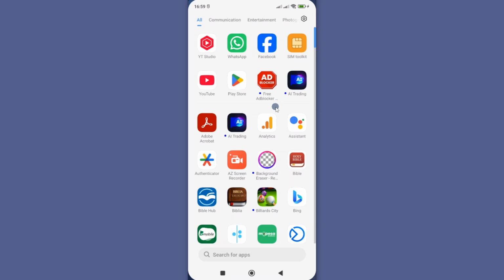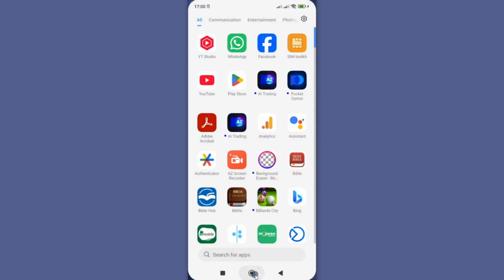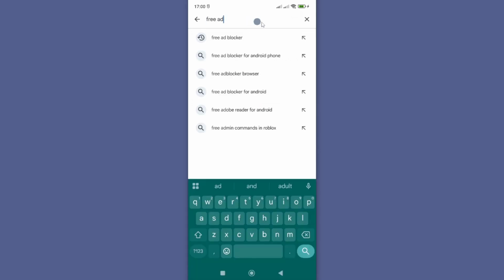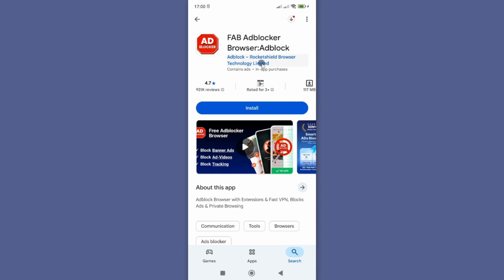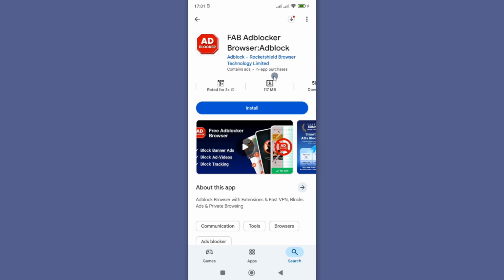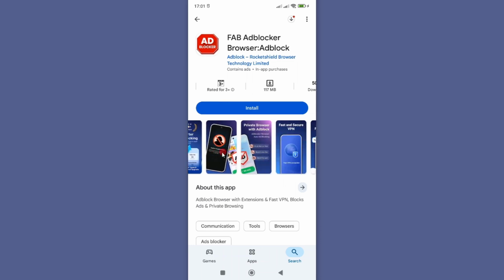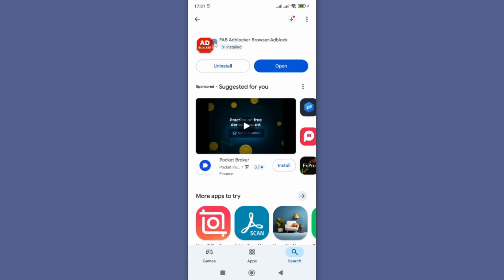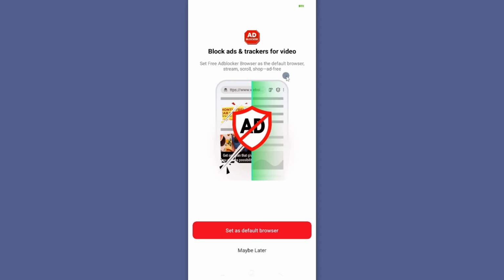How To Install The Right Free AdBlocker App On Smartphone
In this video, you’ll learn how to install the right Free AdBlocker app on your smartphone safely and correctly. With many similar apps available, this step-by-step guide will help you identify the official and trusted version so you can block ads effectively without downloading fake apps.

📌 What you’ll learn:

How to find the correct Free AdBlocker app
Where to safely download it on Android and iPhone
How to verify the official developer and app details
Tips to avoid fake or harmful ad blocker apps

Follow this simple tutorial to install the right Free AdBlocker app and enjoy a smoother, ad-free browsing experience on your smartphone.